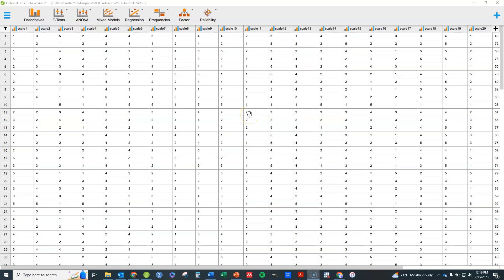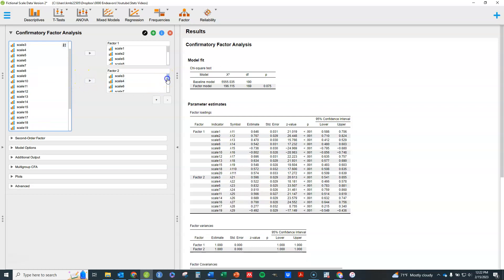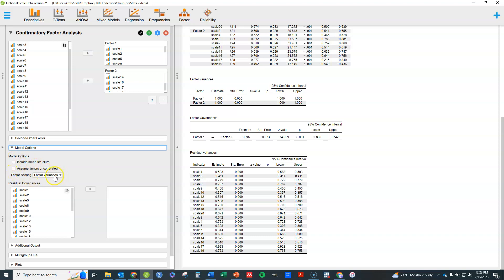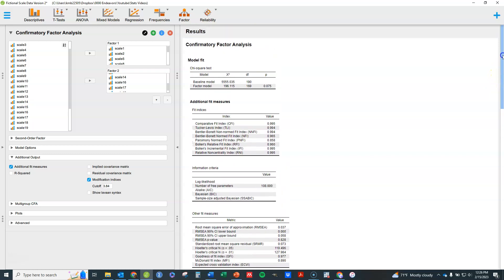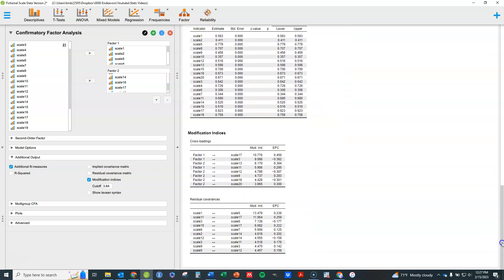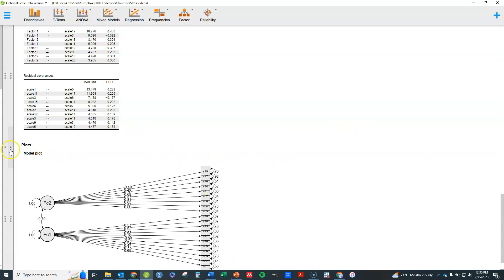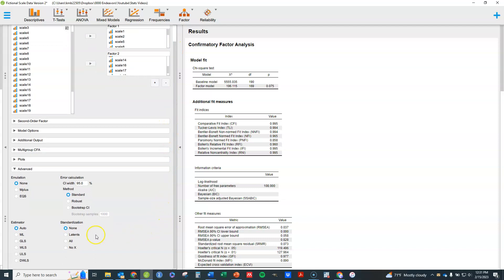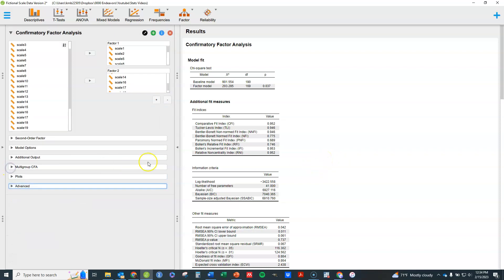Confirmatory Factor Analysis CFA in JASP Statistical Software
This is a demonstration of conducting a CFA in JASP. It does not discuss theory.

Learn More about Research!
I have a variety of free and affordable tools available for the graduate student researcher:
Dr E Research Blog: dreresearch.blog
Dr E Research Bookstore (includes free items): dreresearch.com
Dr E Research Youtube Channel: "Dr E Research"
Dr E Research Instagram Account: @DrEresearch